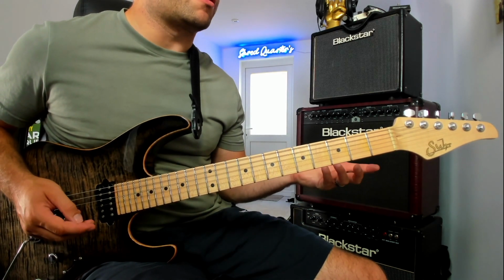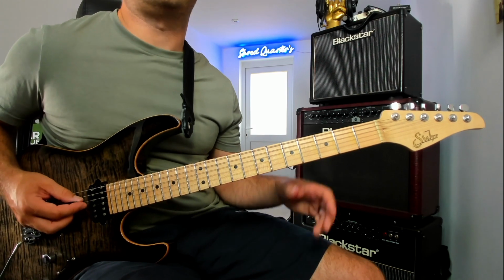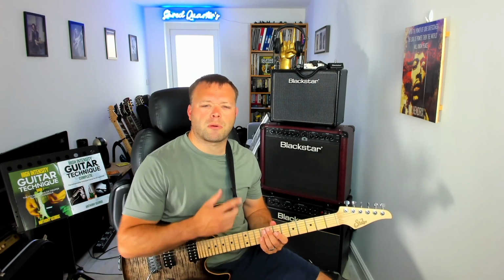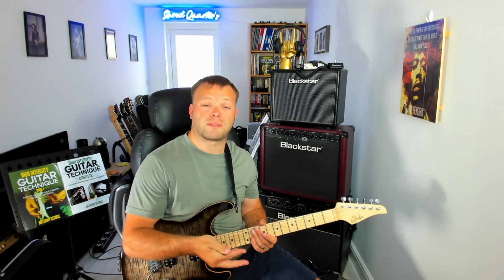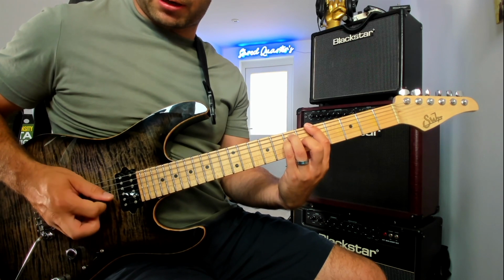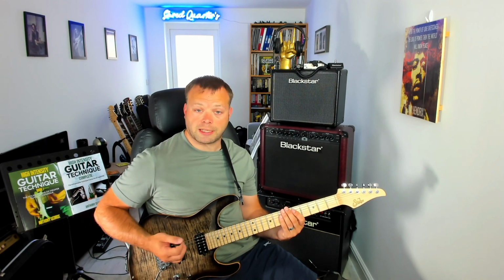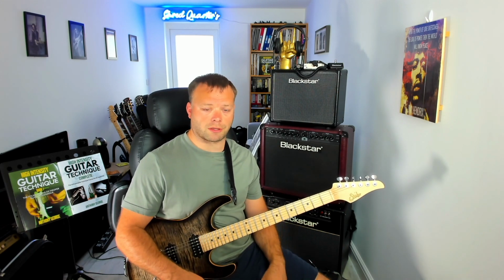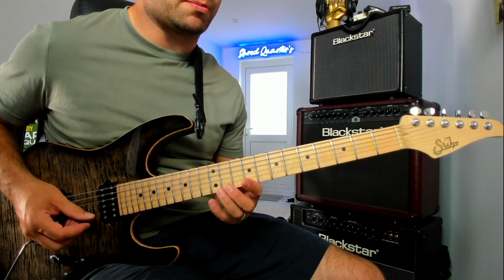How to improve guitar speed and accuracy